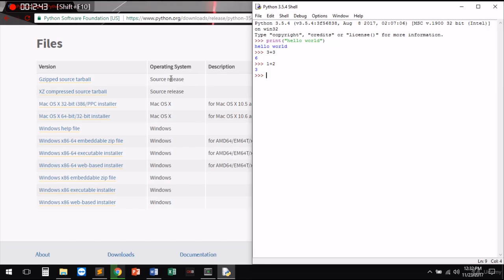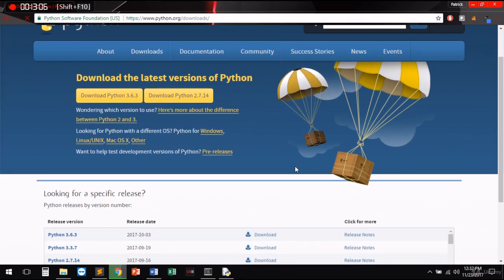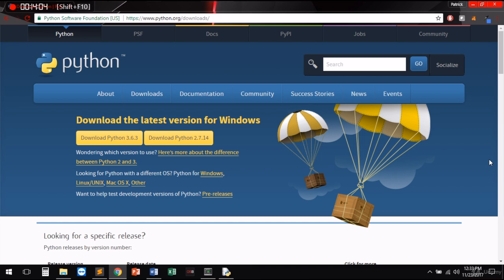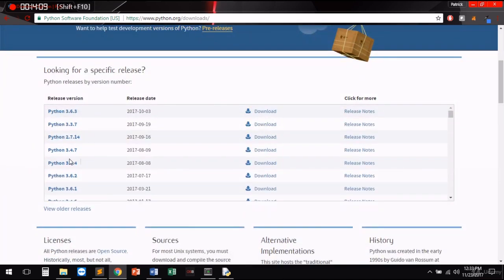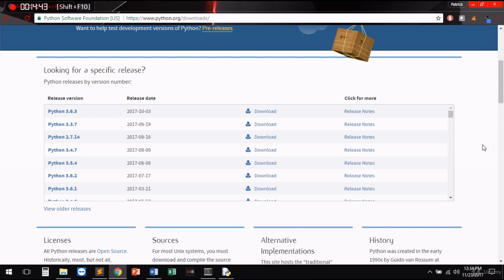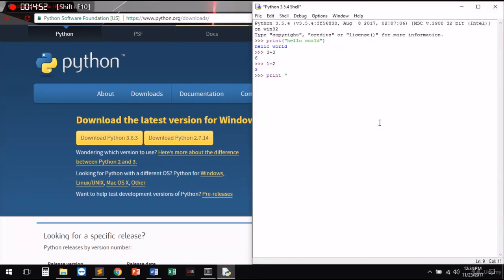python for beginners - Why Python and which one is better 2X OR 3X.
1. Why Python?
a. There are many different programming languages out there. They all have different features and are used for different purposes. Each language is basically the same. They all have data types and syntax and a variety of other things that make up a standard language. The reason that each language is different and used for different applications is because they are all specialized. Python is known for being simple and easy to use. Many people start by learning it as their first language. Python comes with very quick lines of code that are very powerful. You do not need to add any kind of special syntax (like semicolons at the end of each line) and can access data as needed. There are some disadvantages, on the other hand, such as slower execution speed and limited functionality in some areas. For instance, you would not use Python to create mobile applications. There are many more advanced languages for this task, such as Swift which is used for iOS applications.

1. Python 2.X versus 3.X
a. You may have noticed that in the previous section I instructed you to download Python 3.X instead of Python 2.X. There are a few reasons for this. Mainly, Python 2 is now Legacy. What this means is that it is an older version. Because of popular demand, the Python Software Foundation continues to update it regularly, though less than Python 3. Eventually, Python 2 will become deprecated, or stop being updated. A couple differences between Python 2 and 3 are that Python 3 is updated for recent software, has updated functions, and fixes bugs. One funny change is that the print function now needs parenthesis. In general, going forward, people should use Python 3. A lot of programmers who have been using Python 2 will continue to use it for a while.